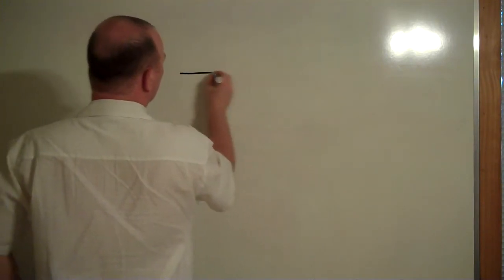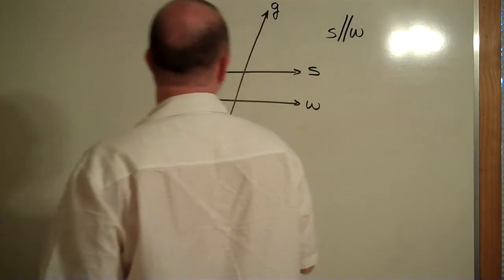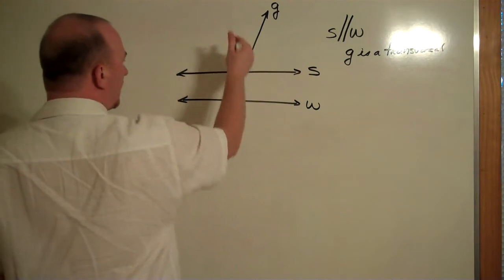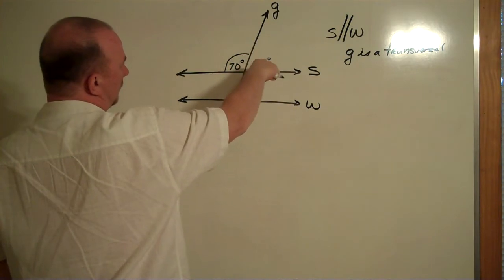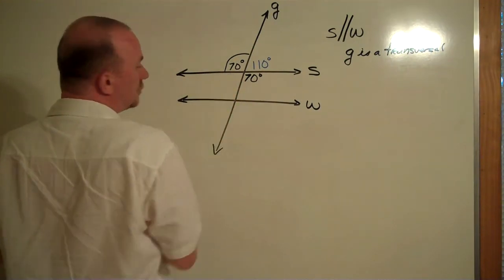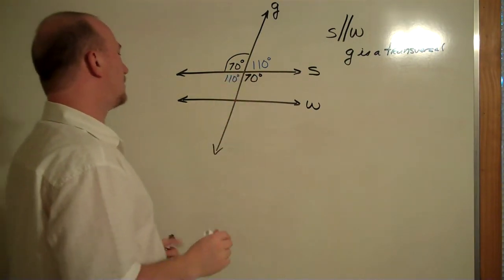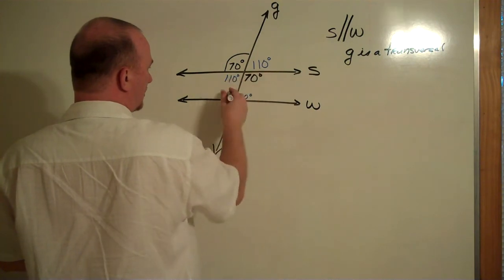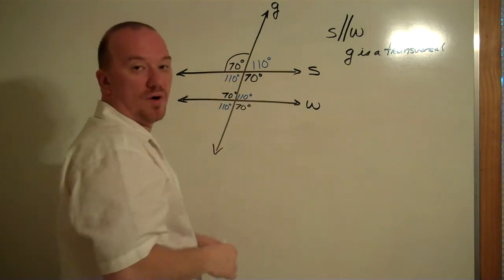Parallel Lines 2